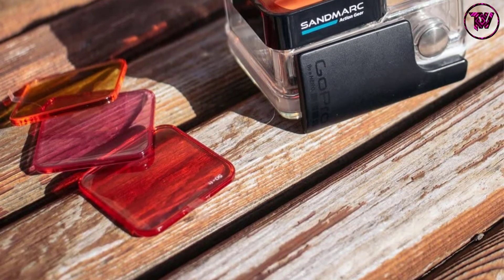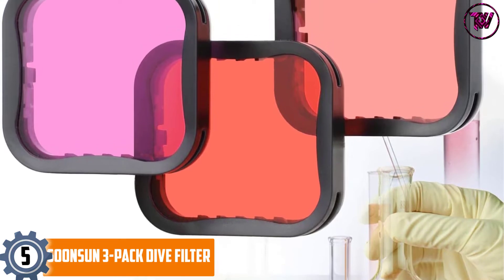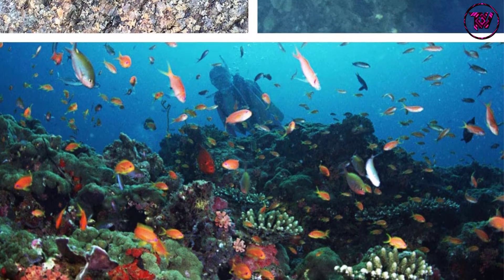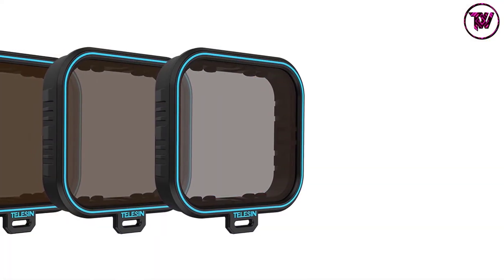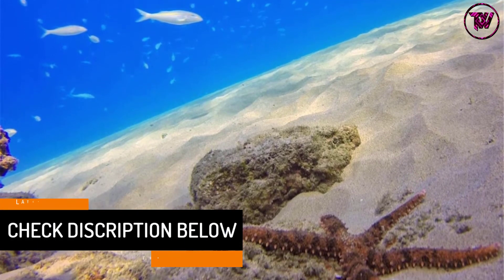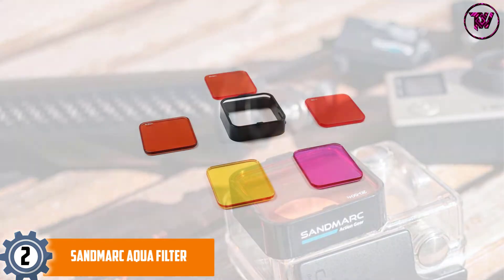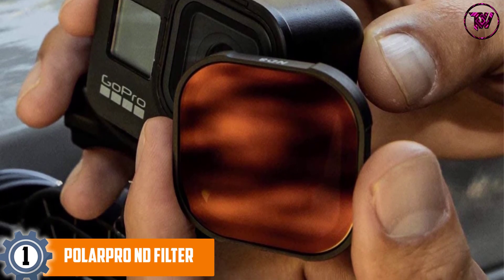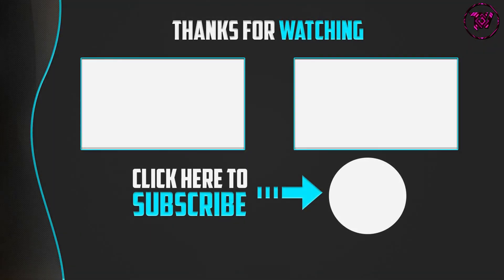Top 5 Best GoPro Filters in 2022 Reviews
☛ All The Links to GoPro Filters Listed in this Video:-

▶️ 5. SOONSUN 3-Pack Dive Filter.

▶️ 4. TELESIN GoPro Lens Filter.

▶️ 3. PolarPro Aqua Filter.

▶️ 2. SANDMARC Aqua Filter.

▶️ 1. PolarPro ND Filter.

In this video, we shortlisted the top 5 Best GoPro Filters on the market in 2022. We made this list based on our personal opinion. After performing our research based on their price, quality, durability, brand reputation, and other related issue and we ranked them with no particular request or influence.

We have tested each GoPro Filters and tried to include in-depth information on GoPro Filters in our Video which will be enough to fulfill all of your needs. We recommended The Top 5 GoPro Filters In this video. All of them are maintaining quality. If you want to buy GoPro Filters, we think this list will be very helpful to you.

We hope you like the GoPro Filters we select for this year. If you have any questions related to the GoPro Filters which are listed here, please leave a comment down below and we will get back to you as soon as possible.